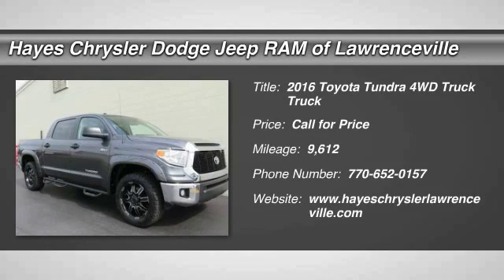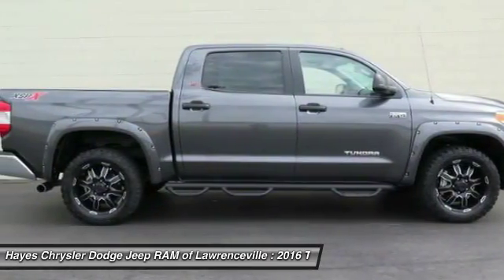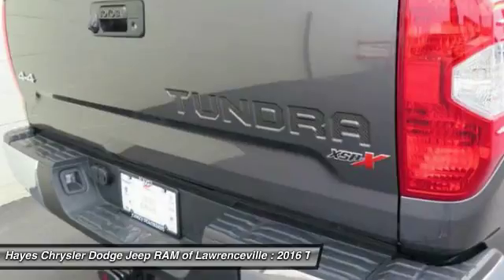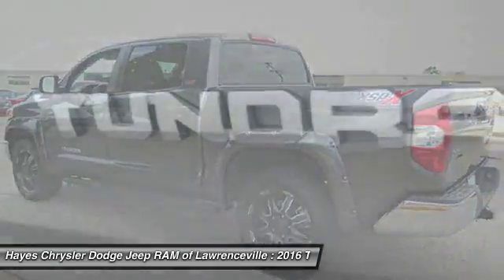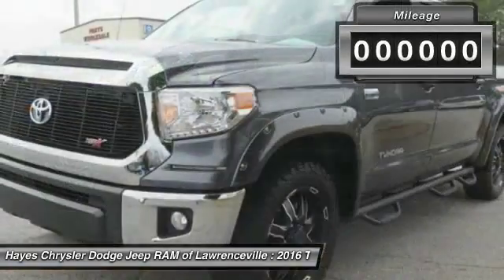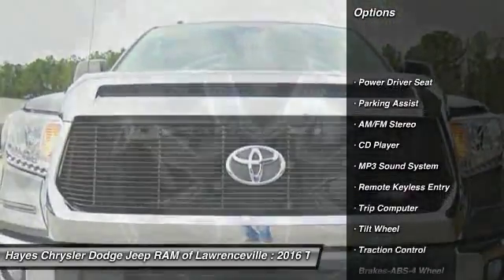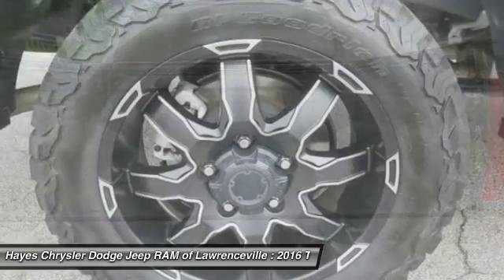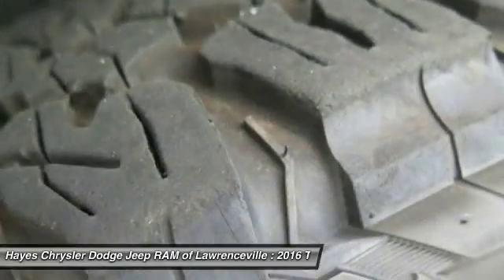2016 Toyota Tundra 4WD Truck Lawrenceville GA L639557A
2016 Toyota Tundra 4WD Truck SR5

4WD, One Owner, Clean CarFax, and XSP-X Package. Gently used. So few miles means it's like new. brbrPrevious owner purchased it brand new! Want to save some money? Get the NEW look for the used price on this one owner vehicle. It is nicely equipped with features such as 12, 4WD, Clean CarFax, One Owner, and XSP-X Package. This truck is as fresh an example as you'll find on the market and will still look as good as new for years to come. brbrGeorgia's Dealer Rater Dealer of the Year for 3 years in a row. 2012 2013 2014.  For Over 40 years and 3 generations our motto is and will always be Welcome to the Family***Hayes in Lawrenceville!